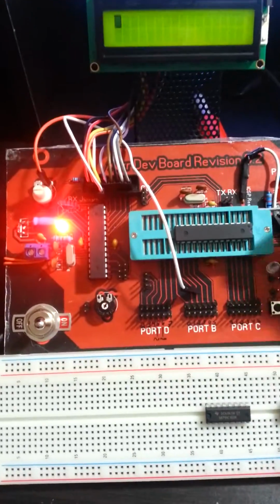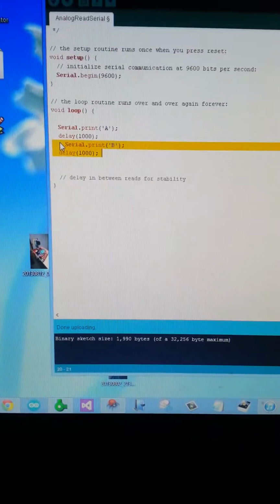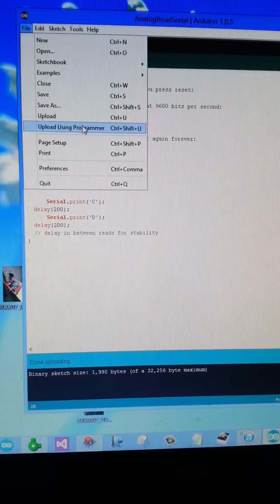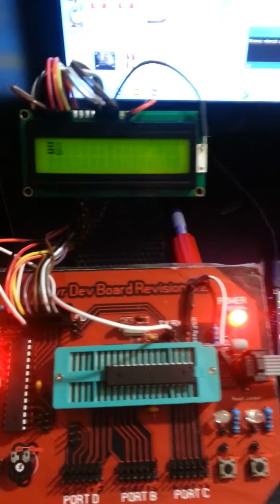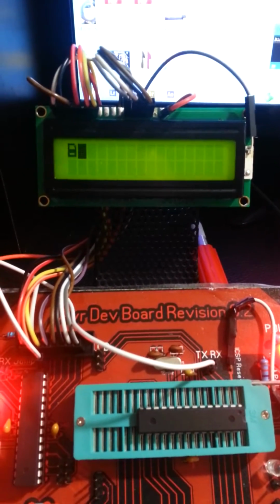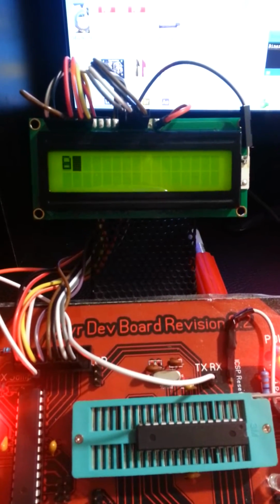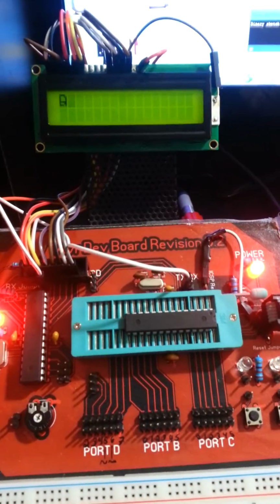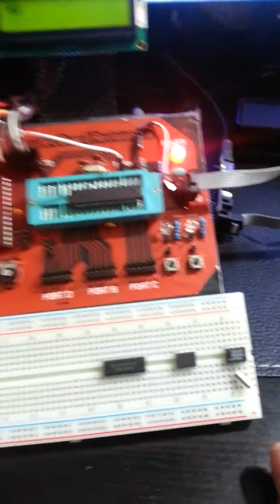Avr Development Board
a simple development board i made for the Atmel 328p , all it really is just an lcd being driven by one 328p chip reading the serial output of the 328p being programmed and displaying it on the lcd , also has 2 buttons and 2 leds and a potentiometer for prototyping . not exactly a clean looking board but i put a lot of time and effort into it and its my first build so i am happy with it and looking forward to making it better and of course cleaning up the design.